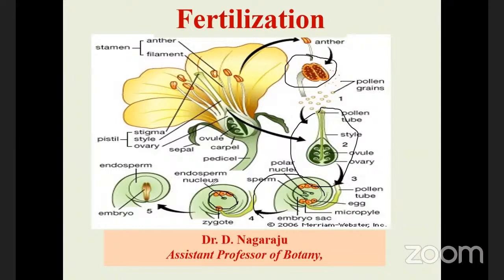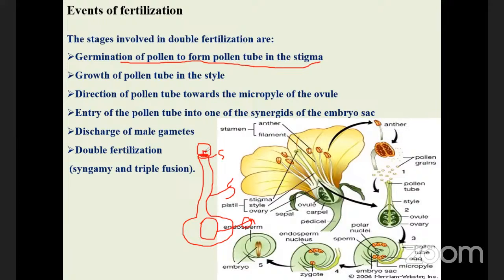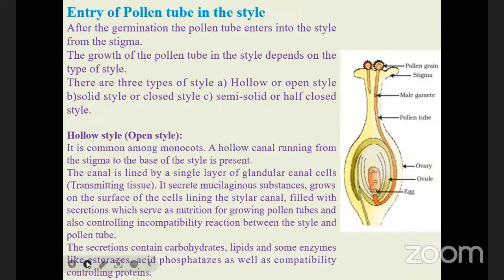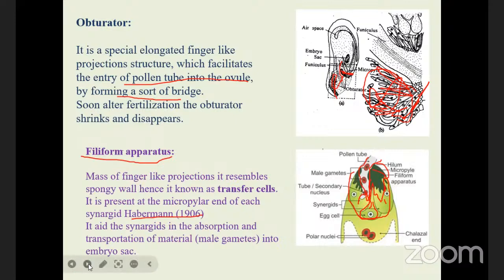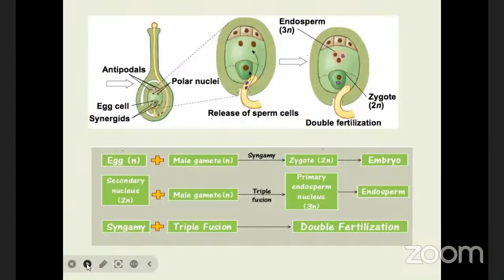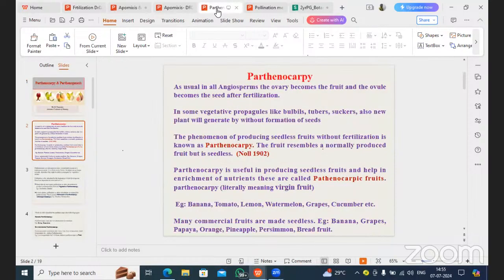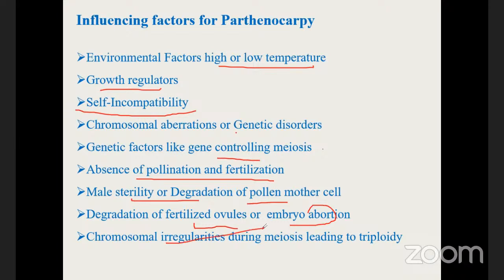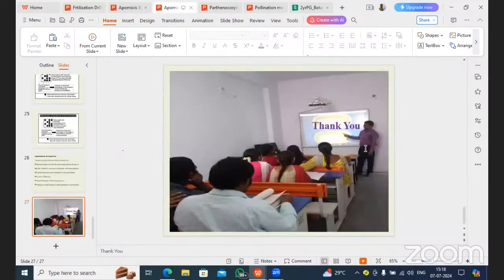PG 2 Yr-MSC-Botany-Course-6:Medicinal Plants and Embryology of Angiosperms